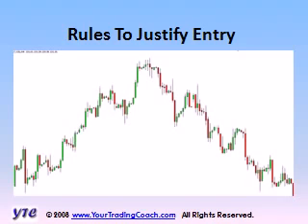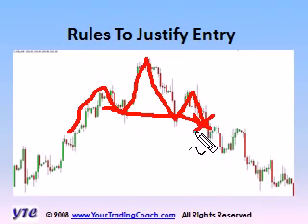The Hidden Secret of Technical Analysis